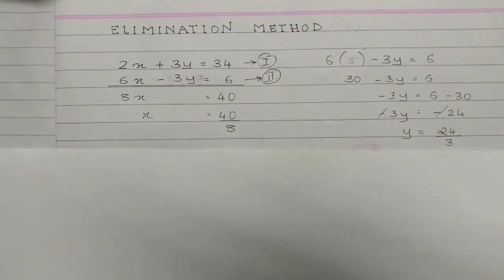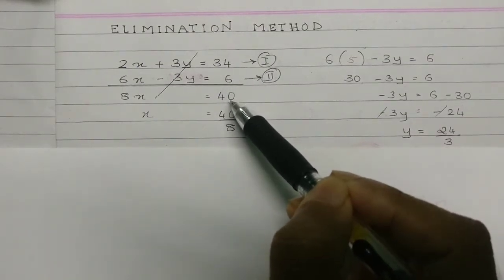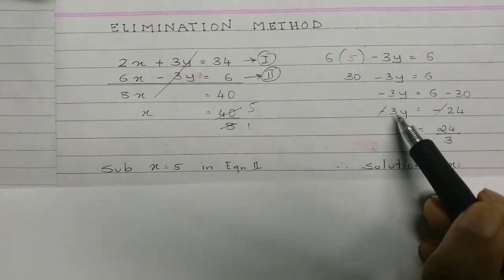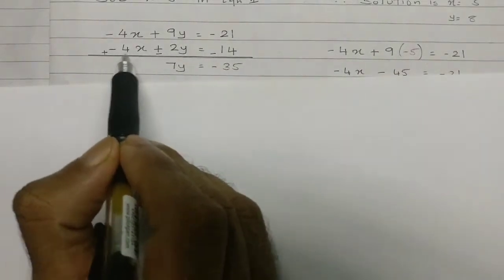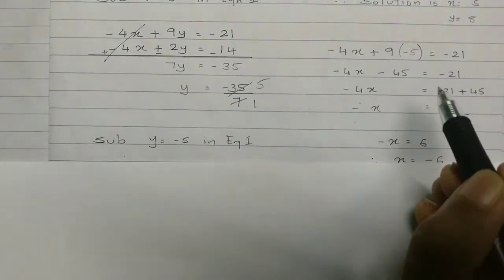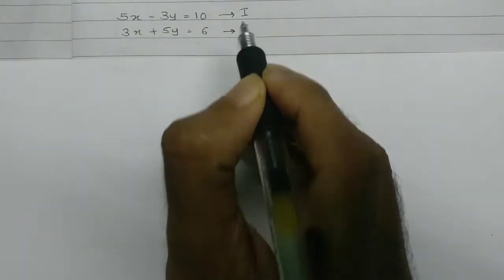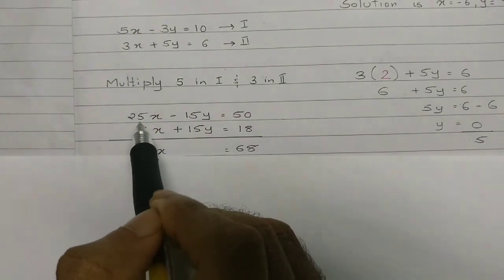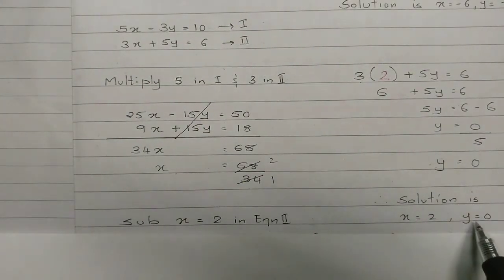Method of Elimination [Method-2]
This video is all about solving a pair of linear equation by the method of Elimination. This method is easiest method out of the other 3 methods of solving excluding graphical method. Elimination simply means cutting down for removing in this case it is a variable to solve for or the other variables. Check out the video to understand how to solve by this method. You can solve the questions and send them to me via email at The first one to respond back, his/her name will be featured in my next video. Stay blessed.